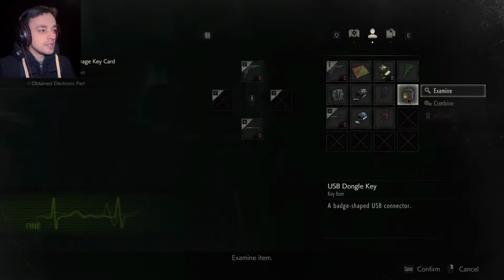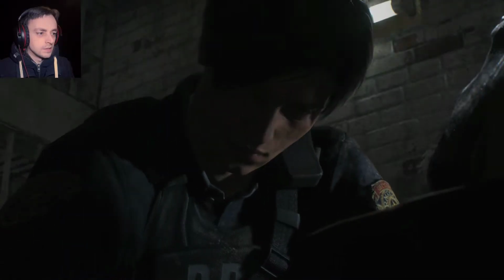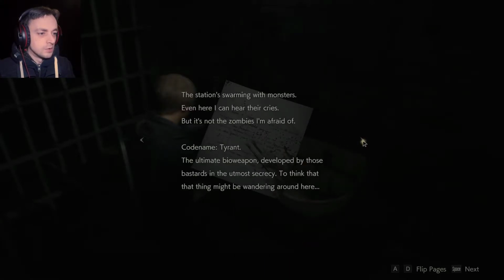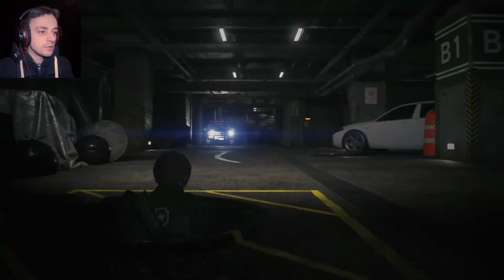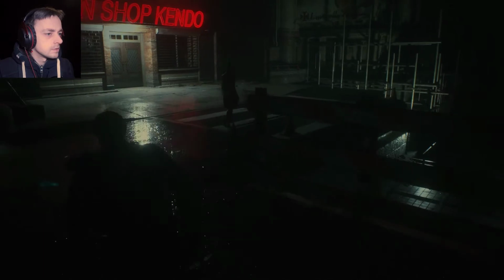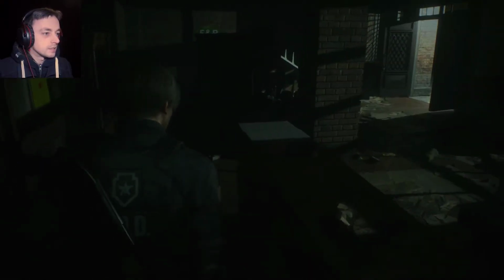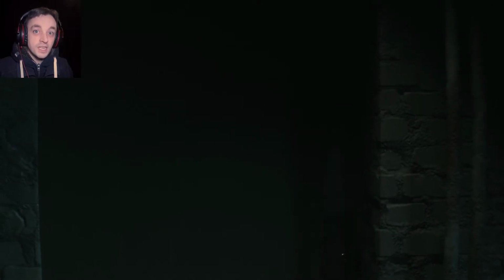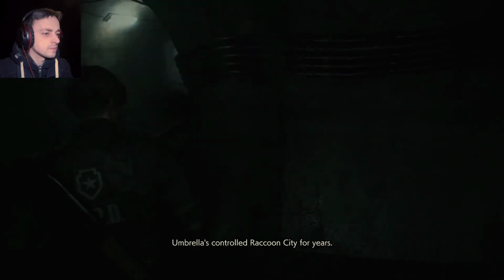Resident Evil RE2 Ep15 - Car park key!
With the last of the electronic parts in our possession we set off to the parking garage door and find ourselves back in the pleasant company of our new found companion! :D

You can find Resident Evil RE2 on steam! and other platforms or find out more at